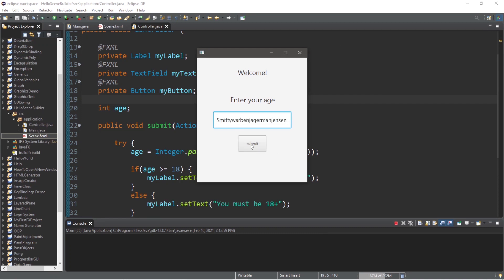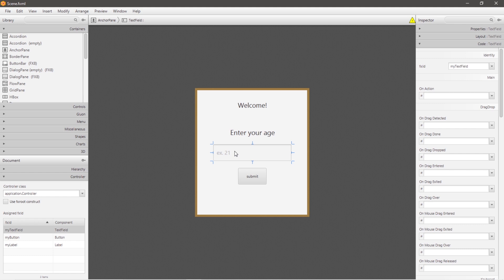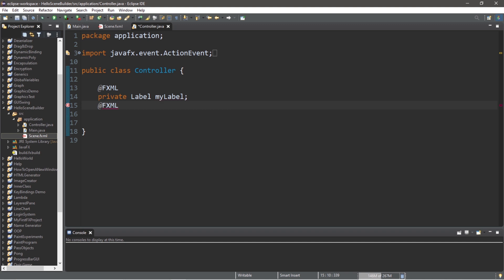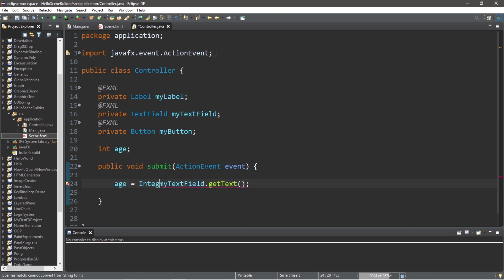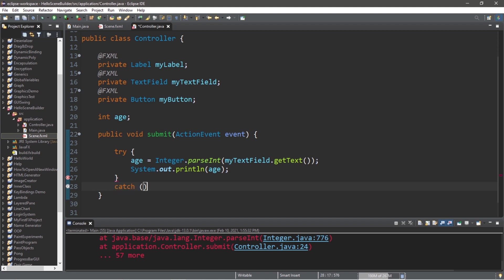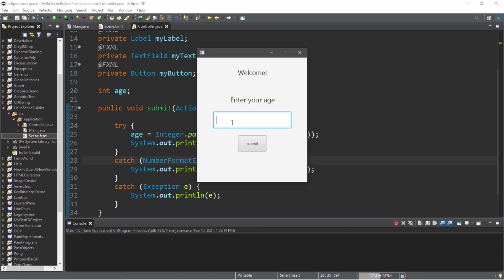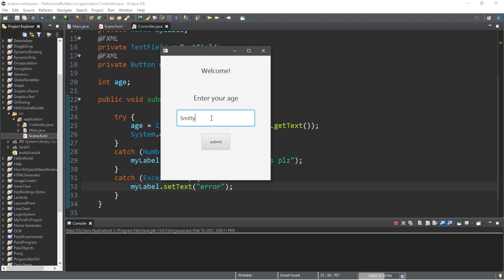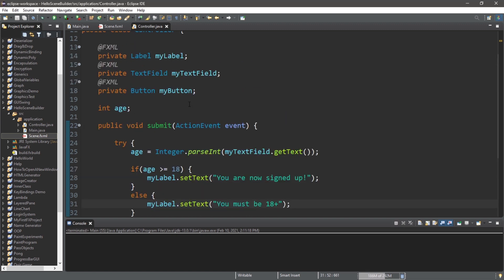JavaFX TextField 💬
JavaFX TextField validate user input